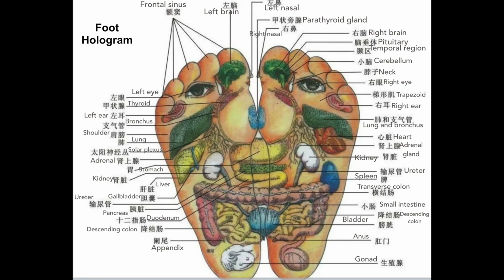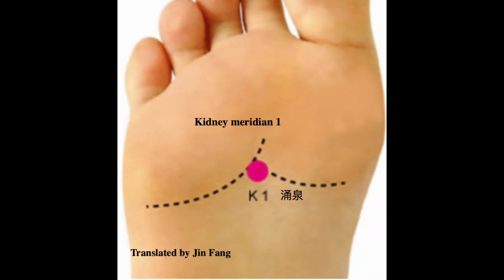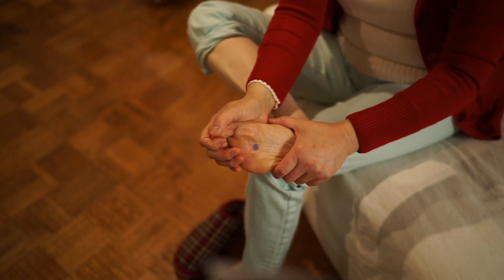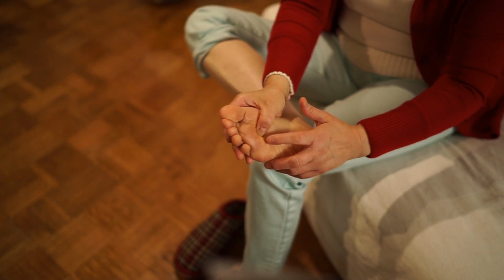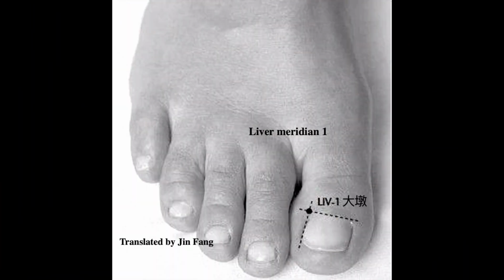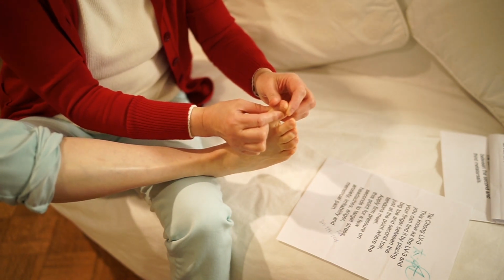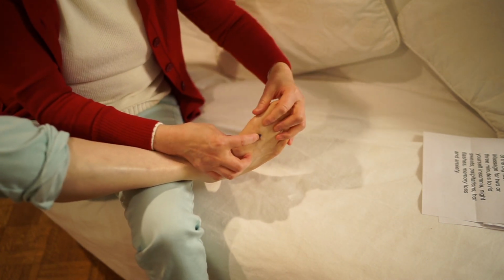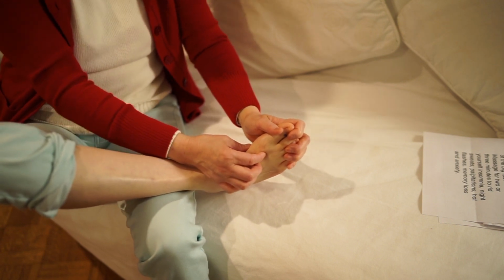Foot Massage with Hologram Image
As the saying goes: people’s feet like trees with roots. Trees with withered roots are exhausted first; if person’s feet are weakened first that indicates a warning sign.
Foot massage not only play an important role in health maintenance, but also treat many chronic diseases by massaging various points on your feet.